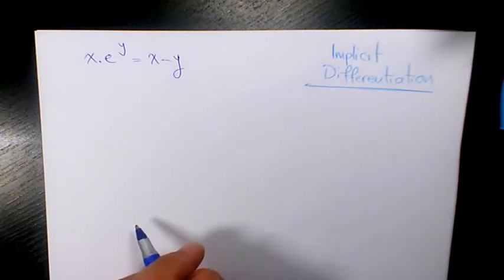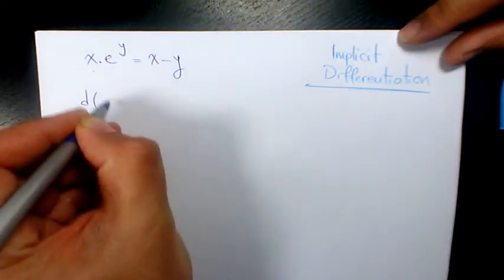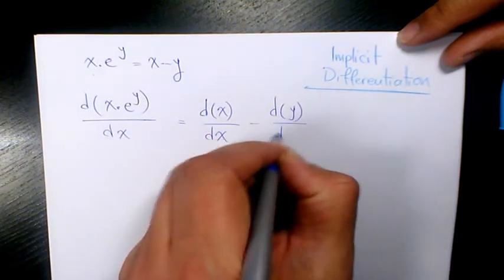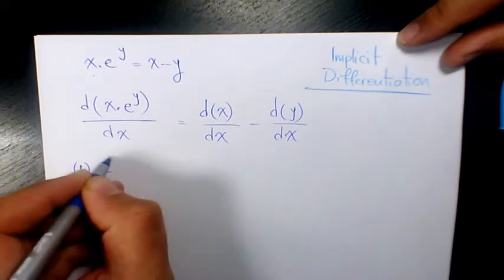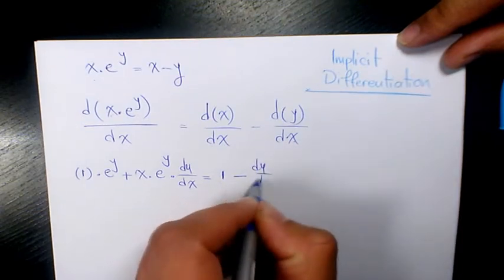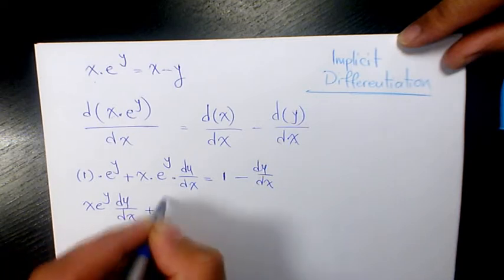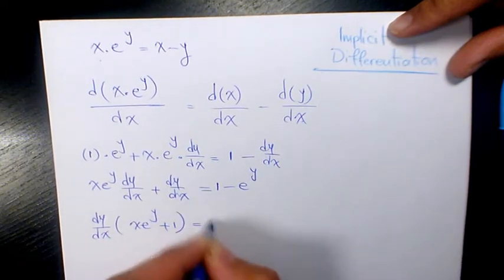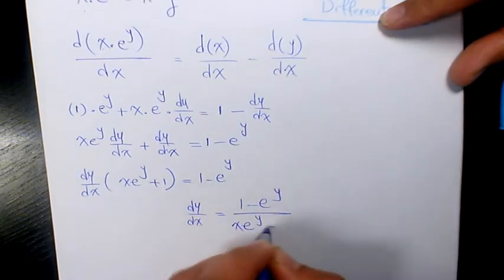What is the Derivative of x.e^y=x-y, Implicit Differentiation, Calculus